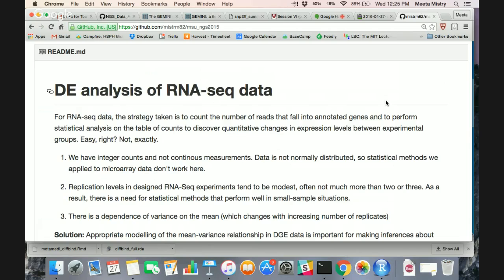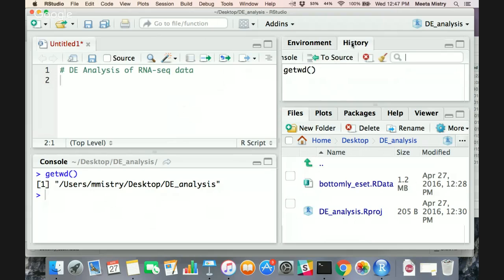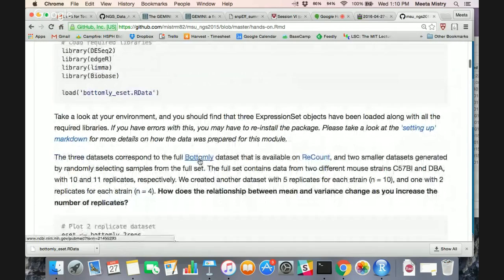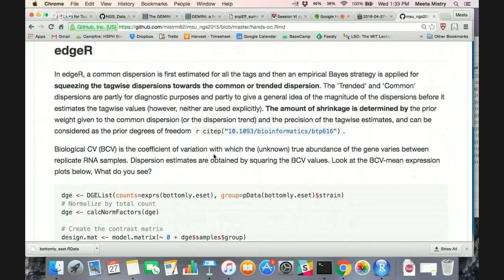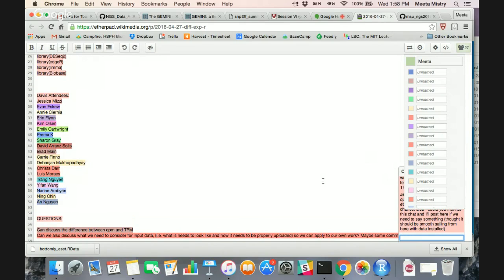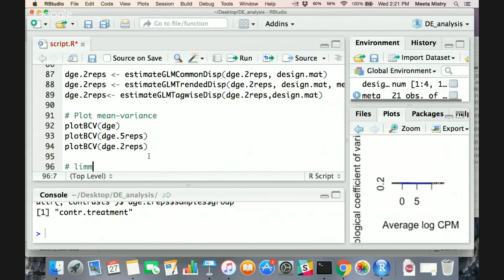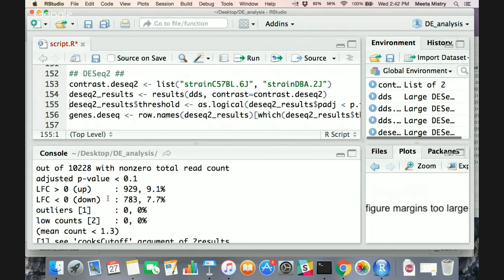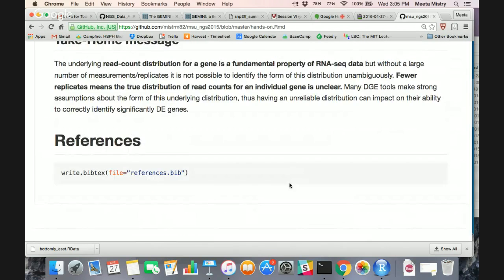Differential Gene Expression using R